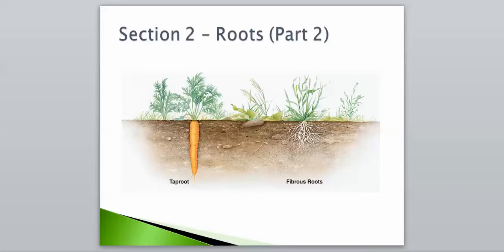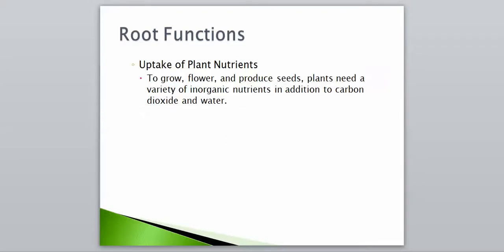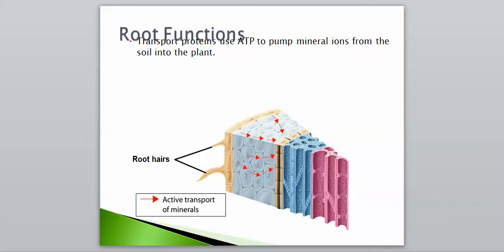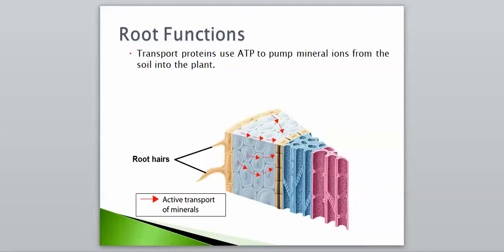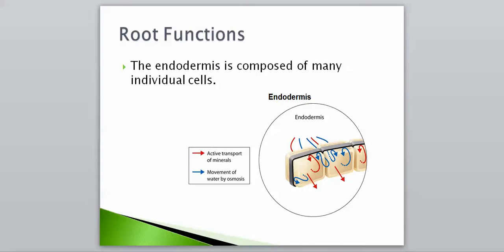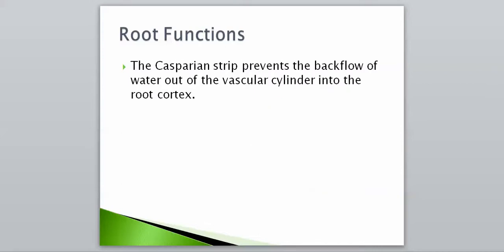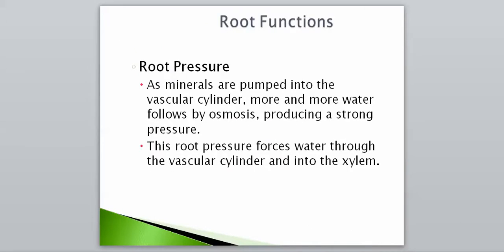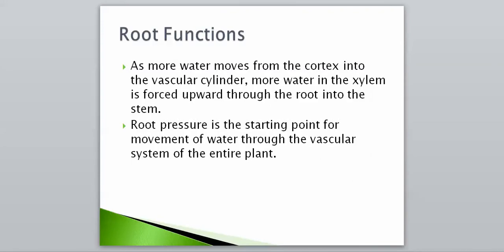23-2 Roots (Part 2)